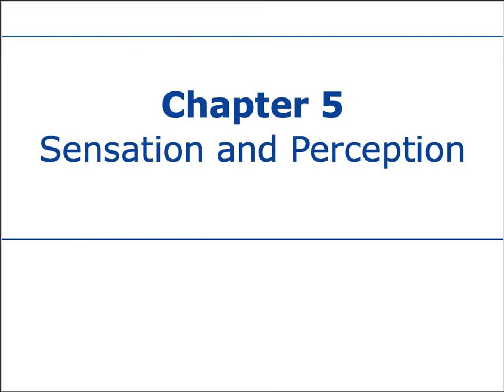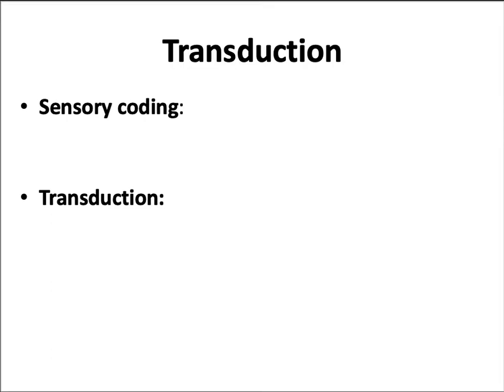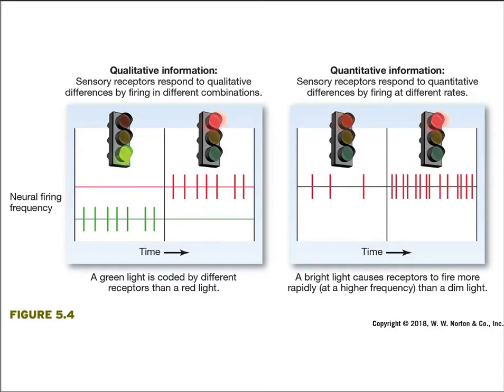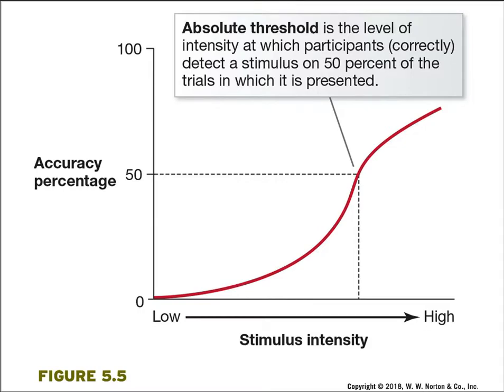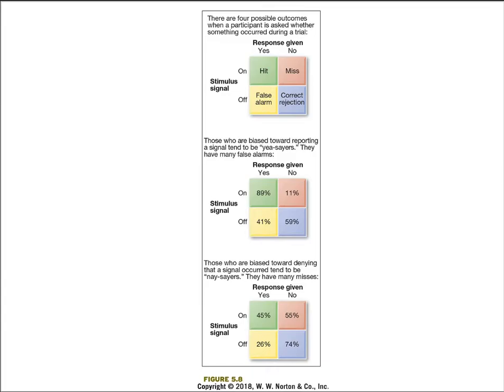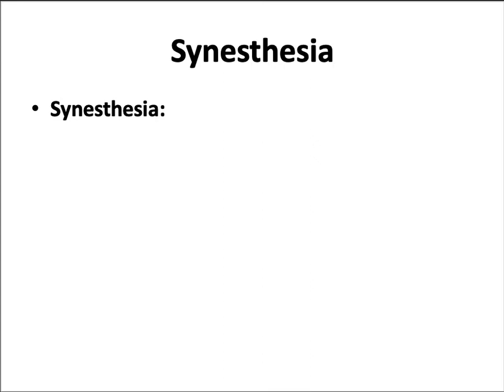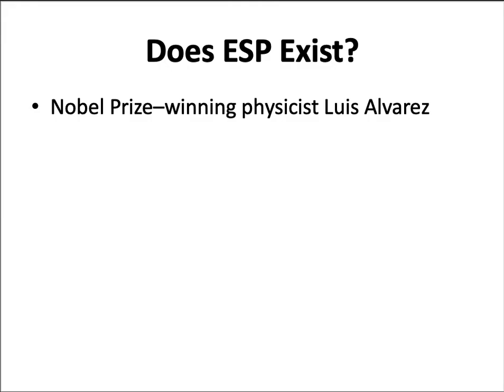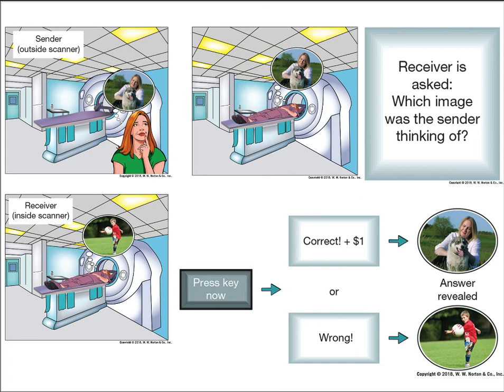PSY200 CH5 Part1